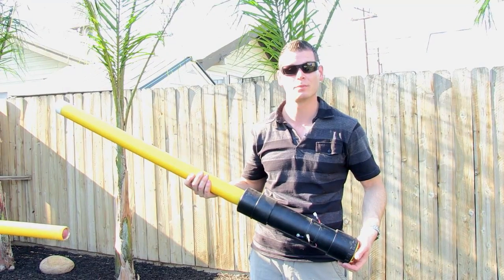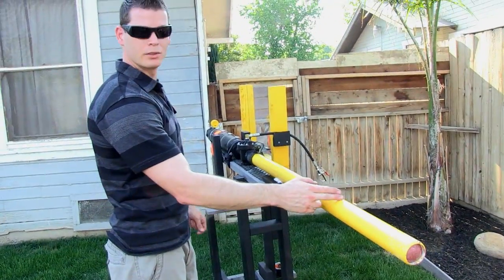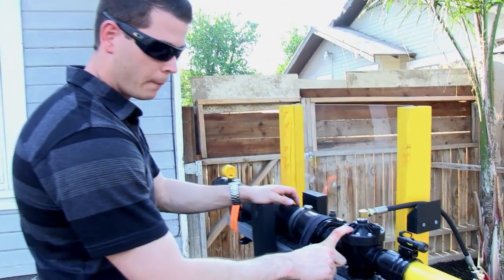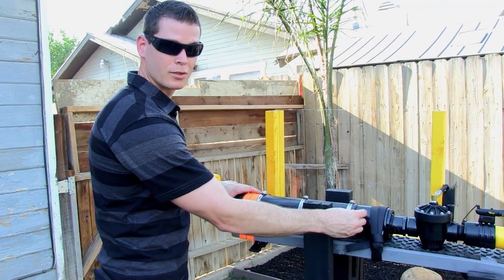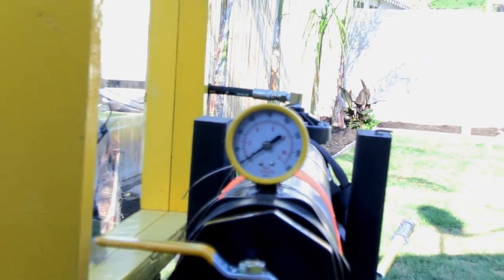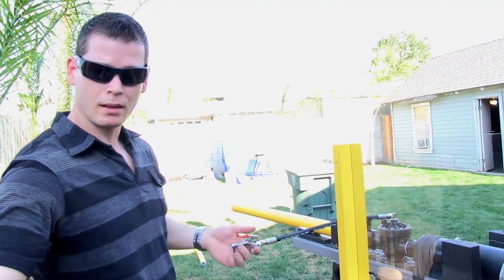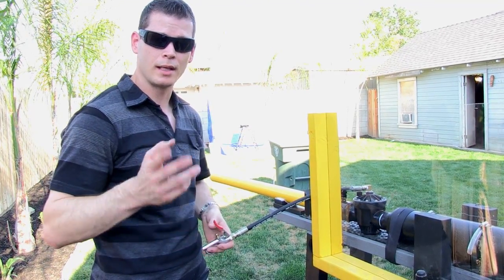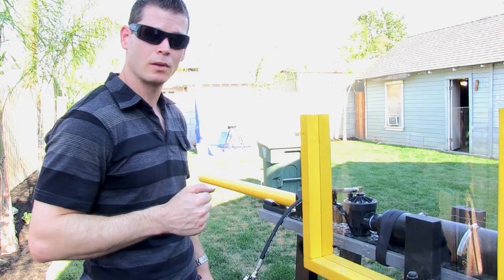New Air Powered Cannon.mp4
This is our second cannon we have designed.  This is also the beginning of season 2.